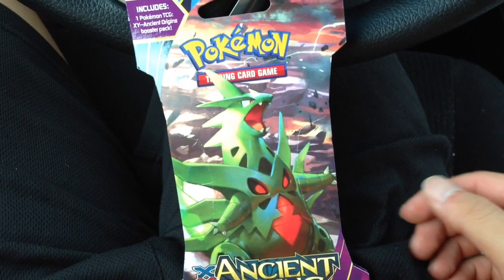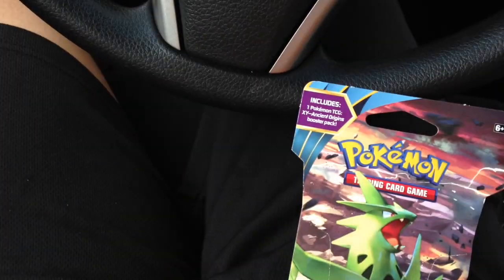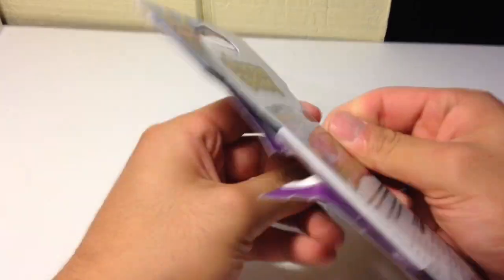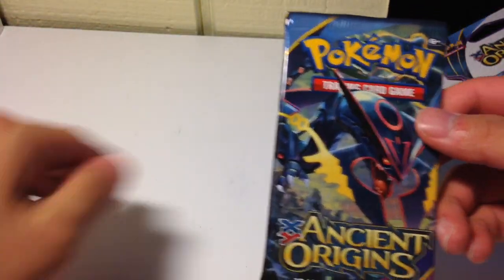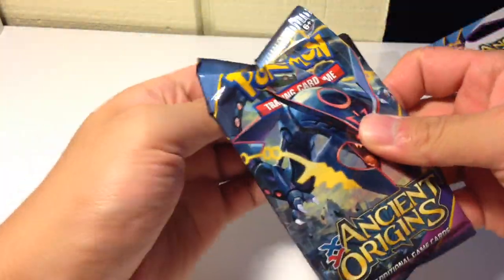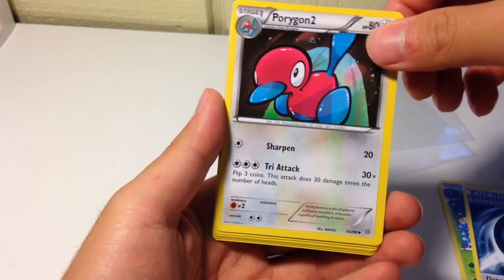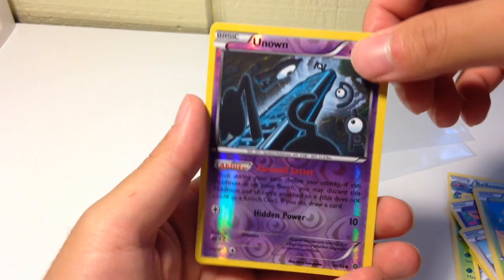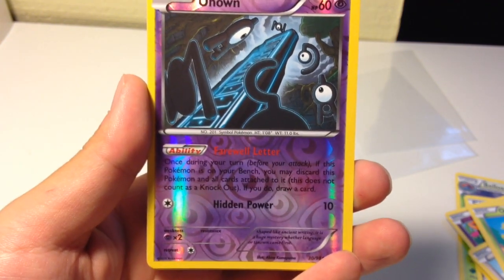Pokemon Cards from WALMART!! - XY Ancient Origins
Just picked up my first pack in 10 years, oh the excitement?